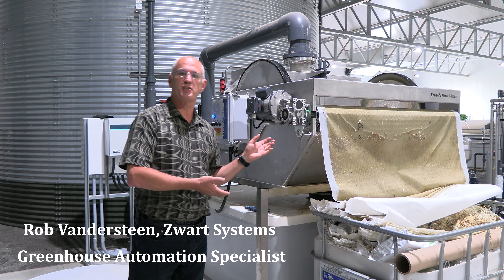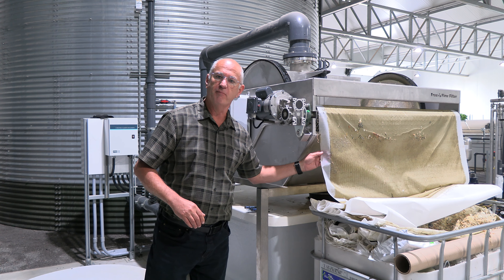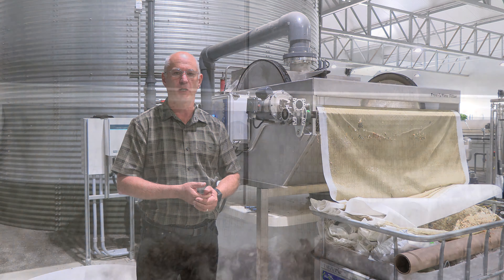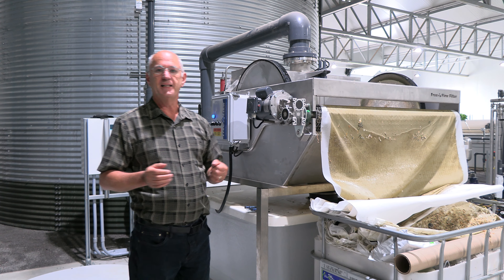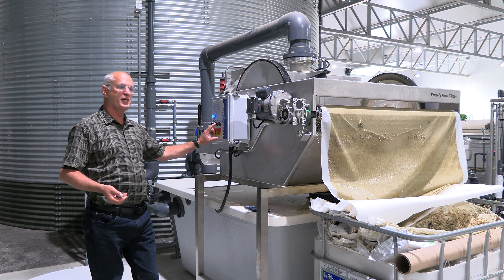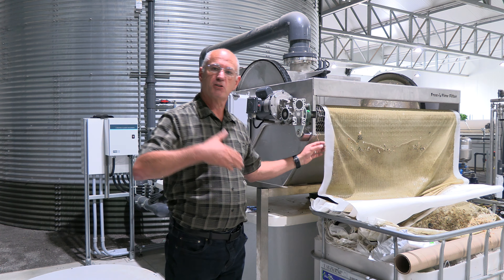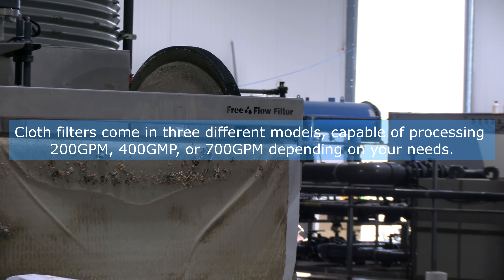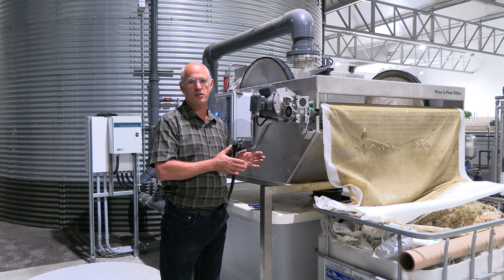Zwart Systems: Free Flow Cloth Filter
Learn more about Free Flow Cloth Filters from Zwart Systems.